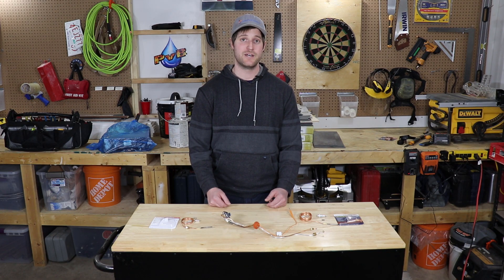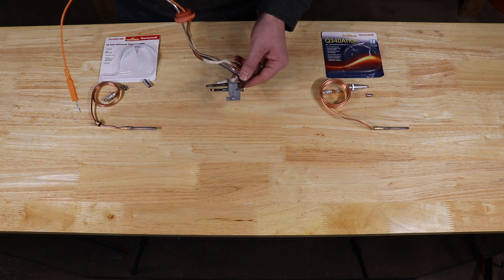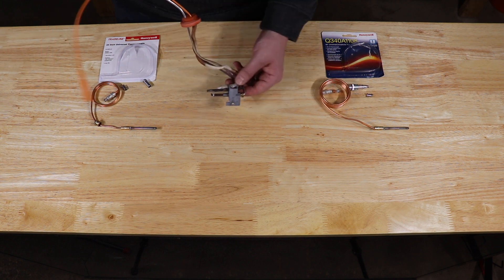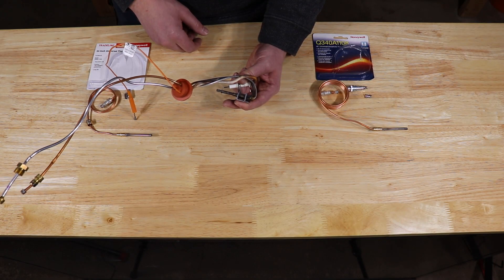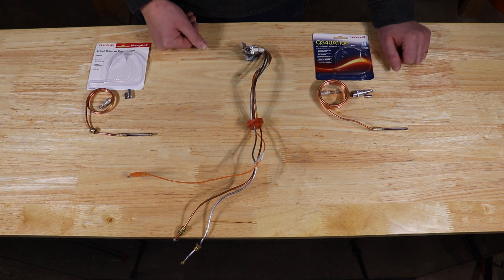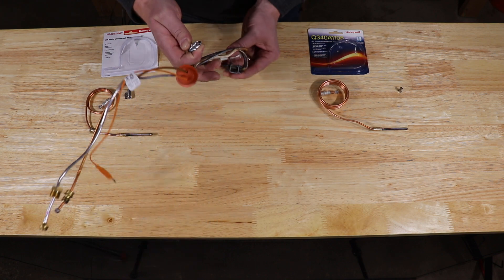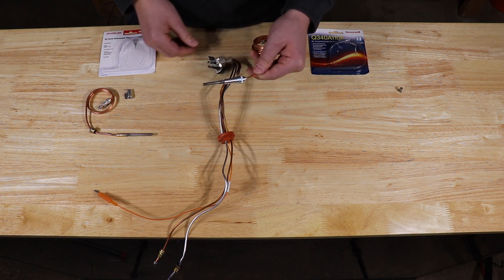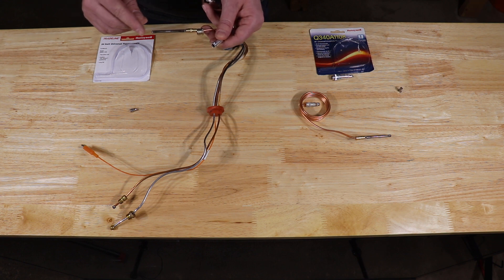Push-in vs Screw-in Style Thermocouples Explained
How to properly install a push-in style and screw-in style thermocouple. The Honeywell thermocouple models featured in this video are the Q390A1046 and Q340A1108.

24" Honeywell Thermocouple